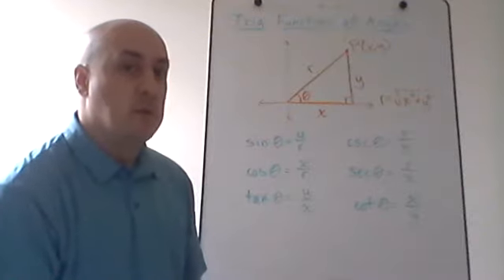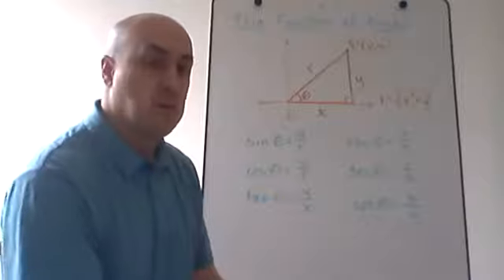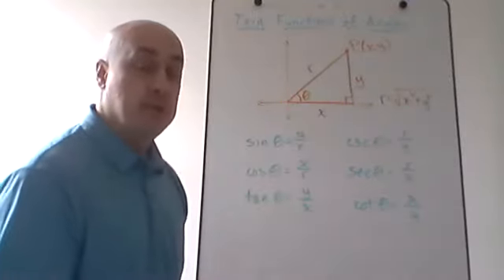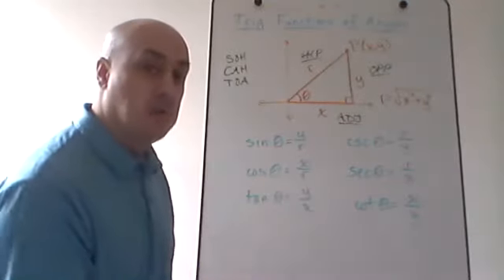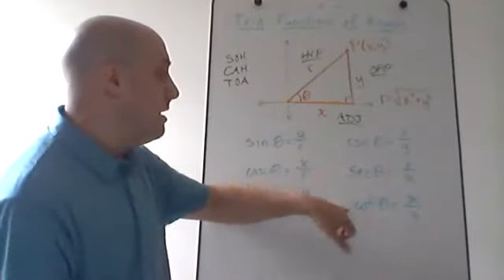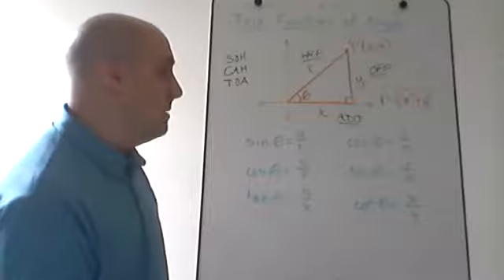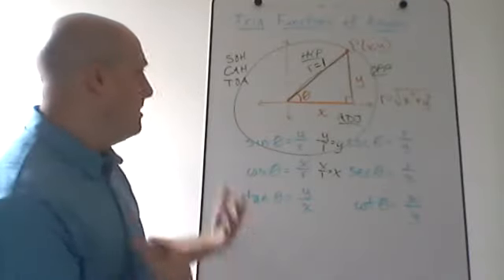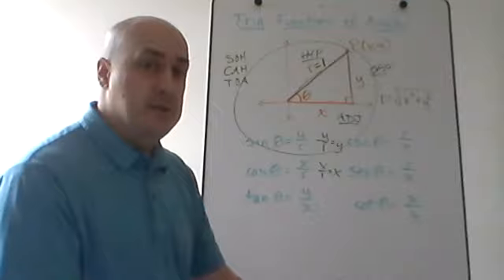Trigonometry Help - Trigonometric Functions of Angles in Standard Position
Definitions of the six trigonometric functions (sine, cosine, tangent, cosecant, secant, cotangent) of angles in standard position in the xy coordinate plane. How these definitions relate to right triangle definitions (SOH-CAH-TOA) and unit circle definitions. Math / trigonometry / precalculus help.